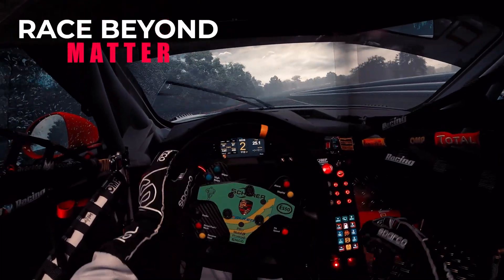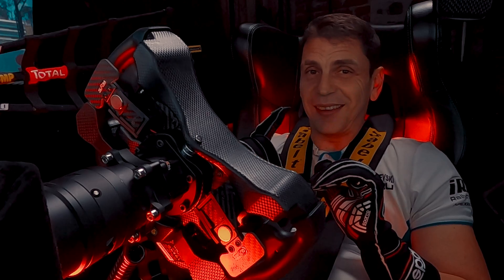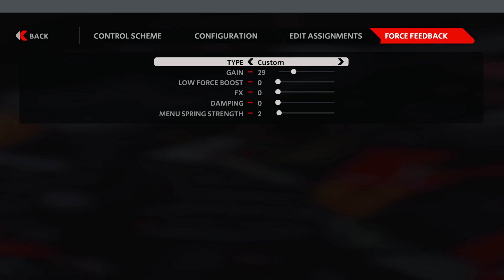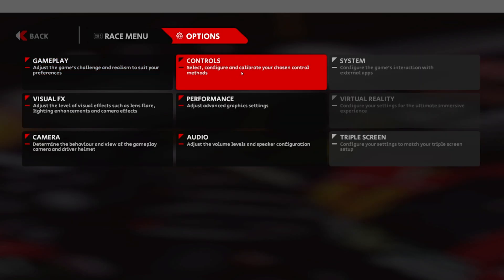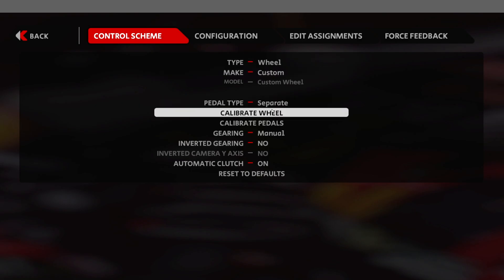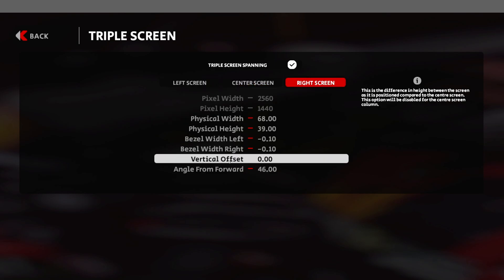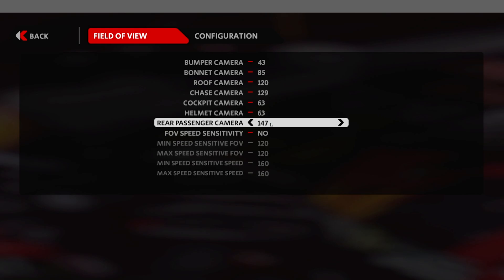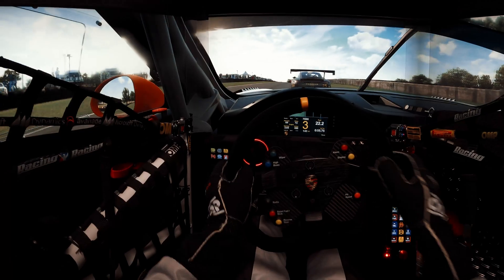How to setup Automobilista 2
01:22 SimuCUBE and Game FFB settings
03:27 Game settings first steps
04:45 Set Buttons for SEAT position to achieve best FOV later in the game
05:04 Triple screen settings , you can offset vertically separate each screen in those options if your screens are not alignment properly and if you use BEZEL FREE KIT you can put negative bezel compensation to make it perfect
05:38 if you dont like the too much movement of the chase and makes you feel uncomfortable or brings you motion sickness you can lock it to the horizon !